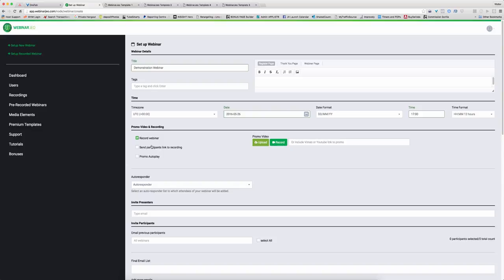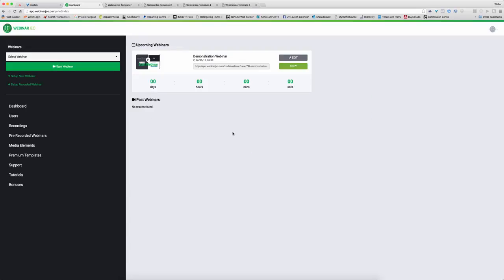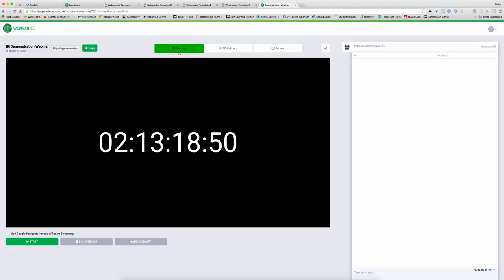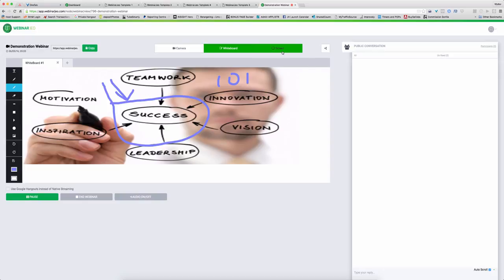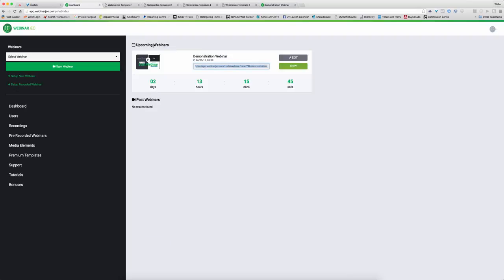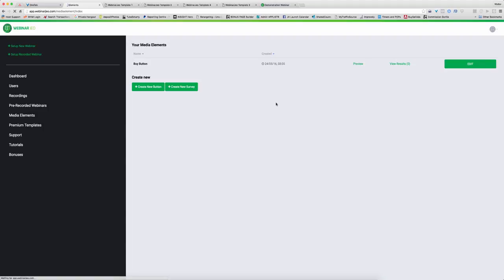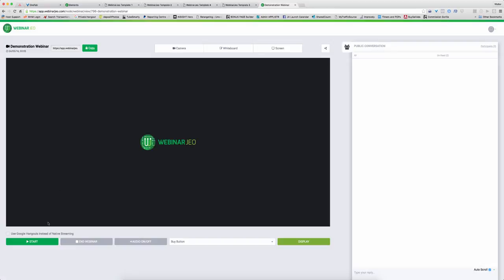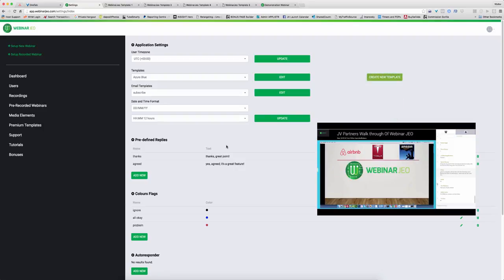LIVE Demo Of The Webinar JEO Software